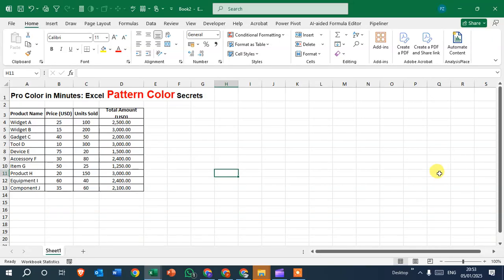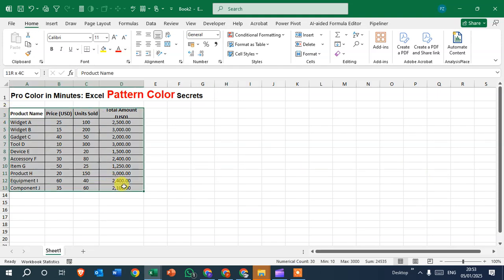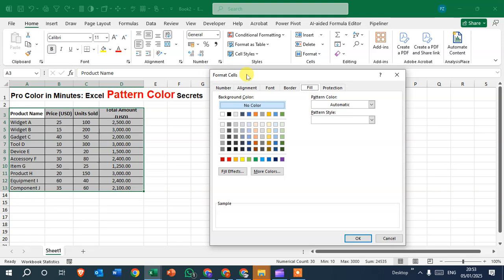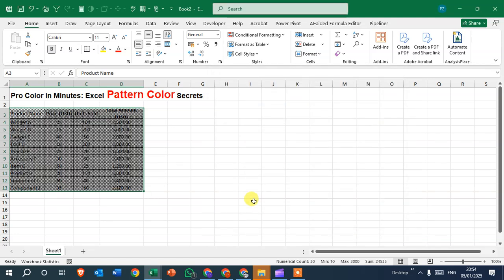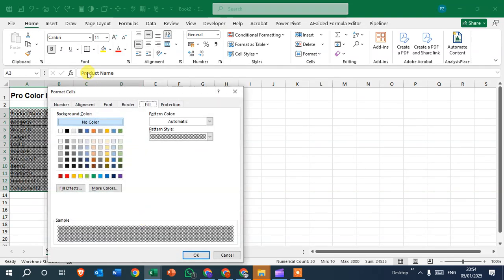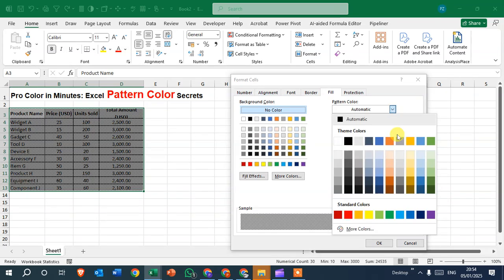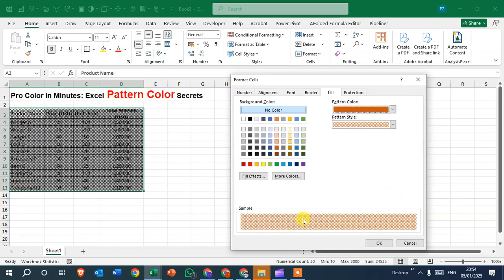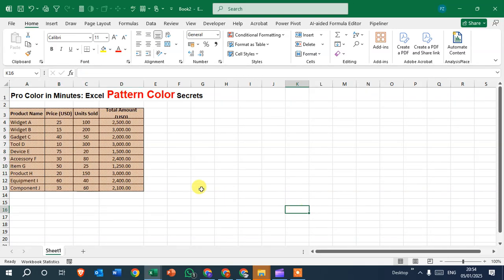Pro Color in Minutes Excel Pattern Color Secrets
Hello everyone, in this video we learn how to use pattern color in Excel. First, select your data, right-click, and open format cell option. In the fill tab, choose a pattern style from the drop-down and click OK to apply. To add color, go back to format cell, click pattern color drop-down, and pick a color. This highlights data for dashboards or reports.